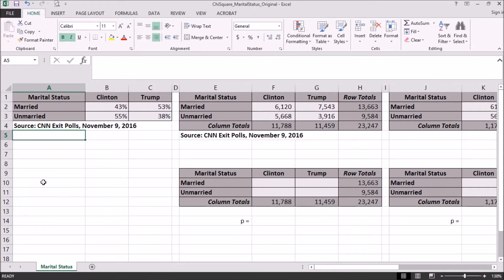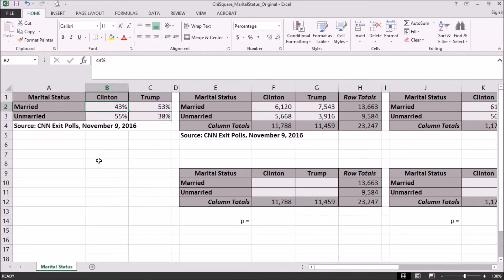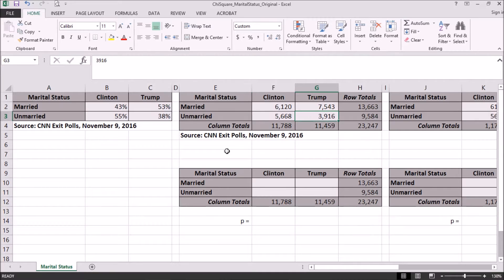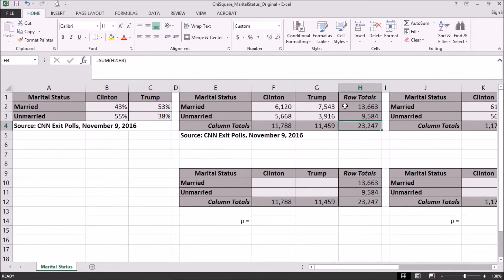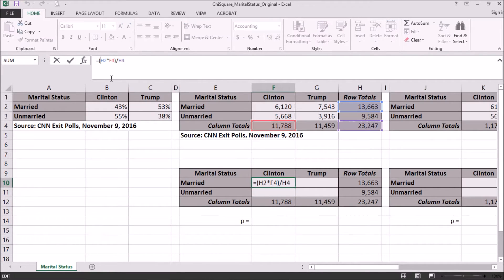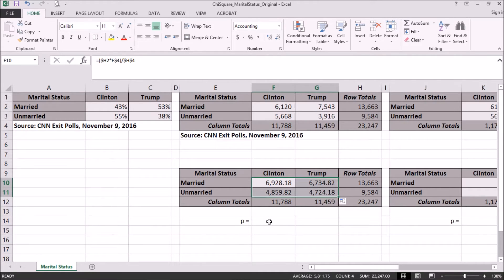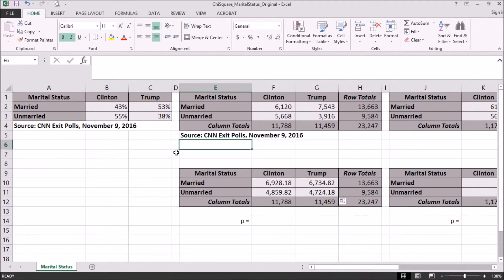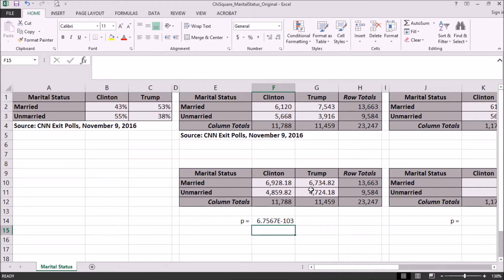Chi-Square in Excel (2016 Presidential Election Example)